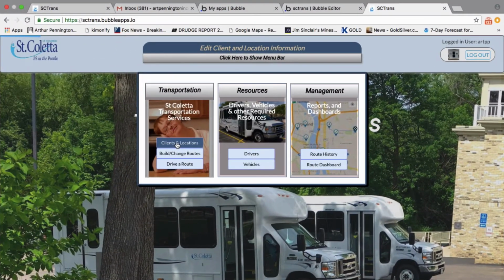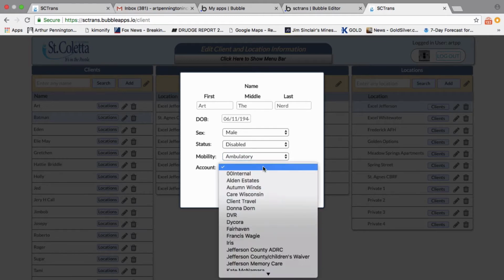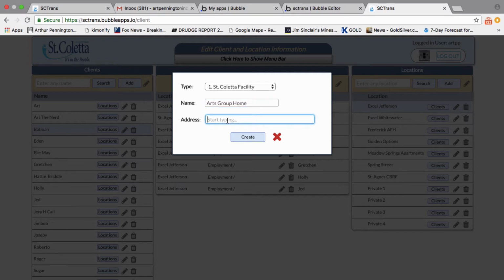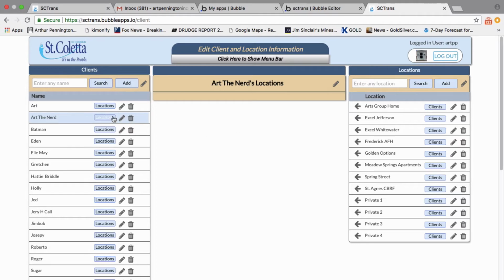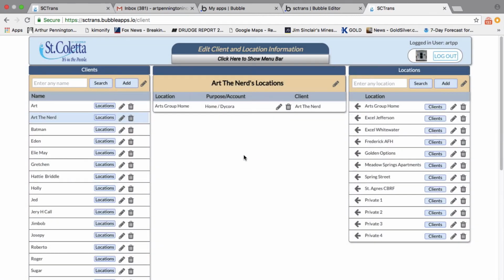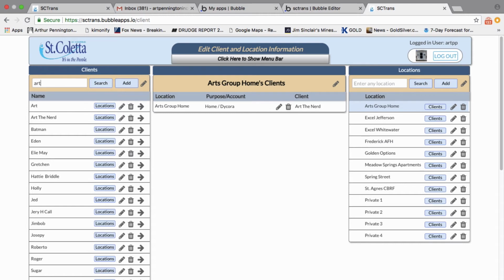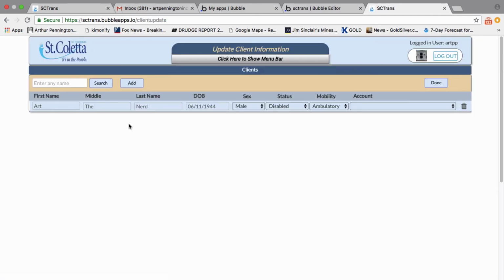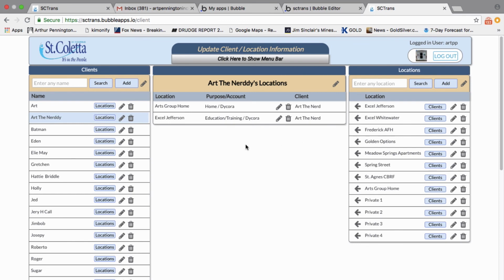SCTrans Clients and Locations